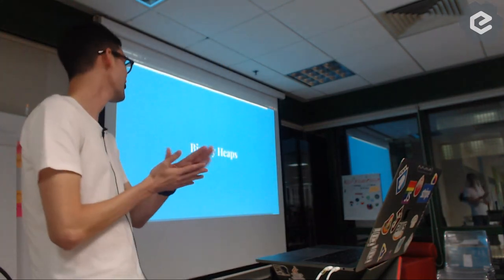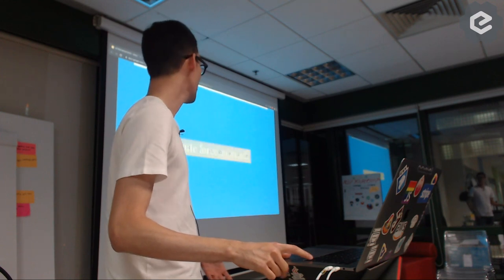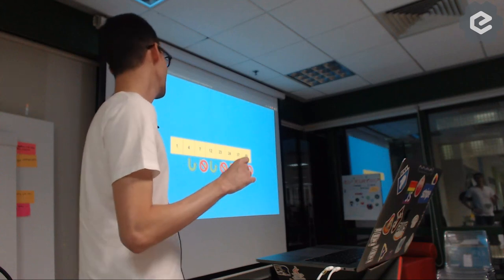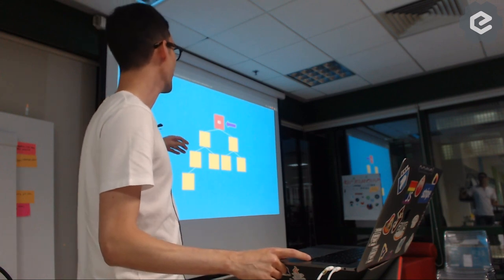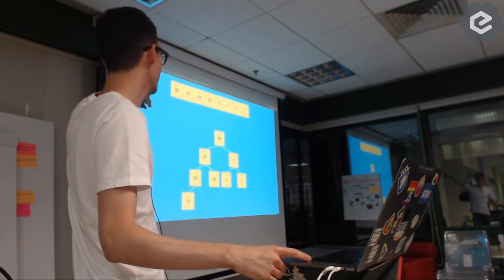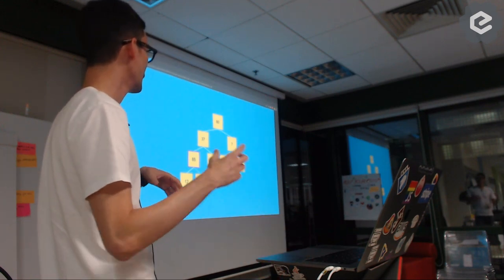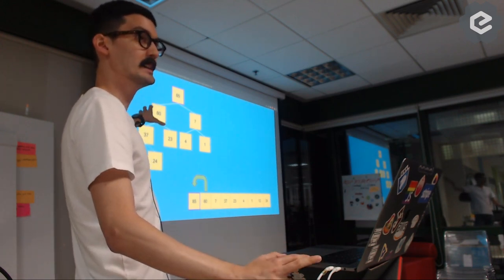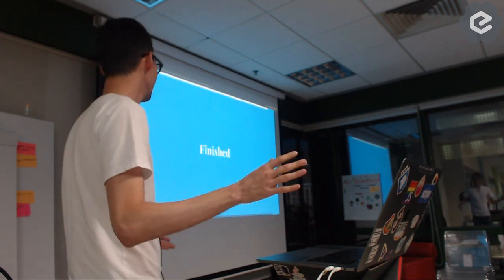Lightning issue 3 - React Knowledgeable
Speaker: Thomas Chia